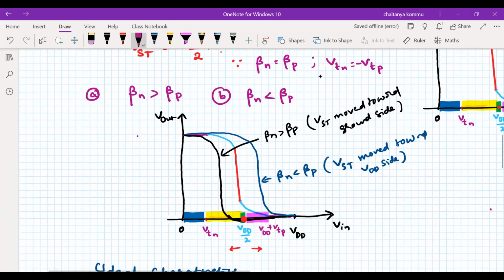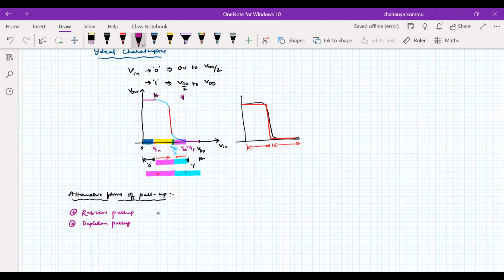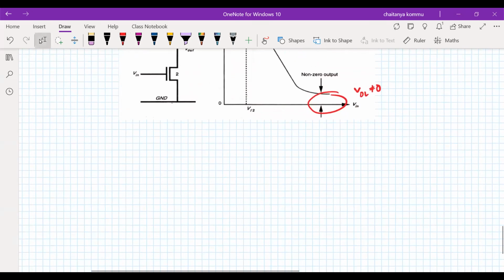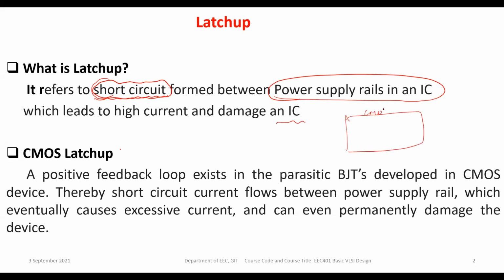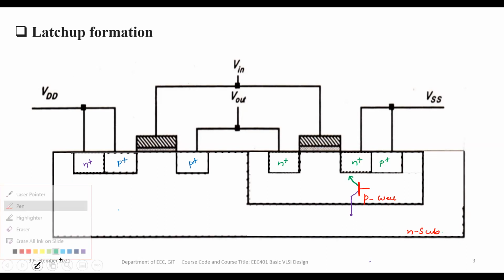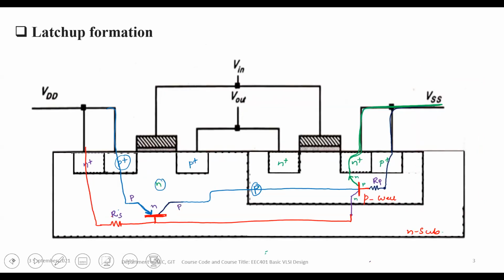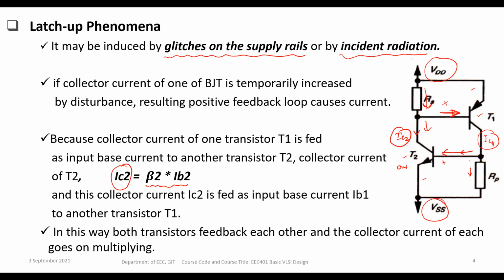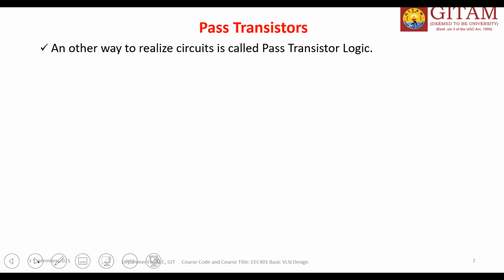Lec 17 CMOS Latchup